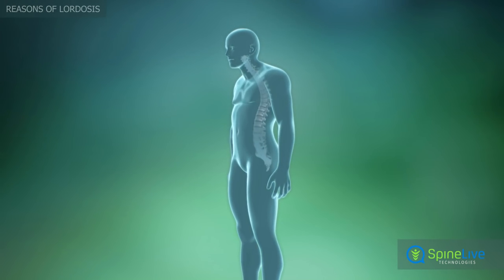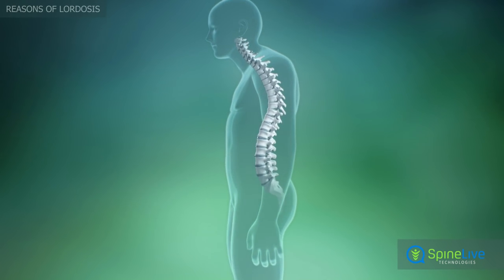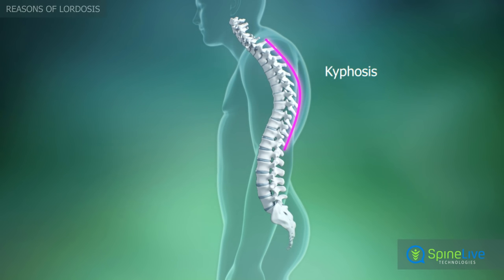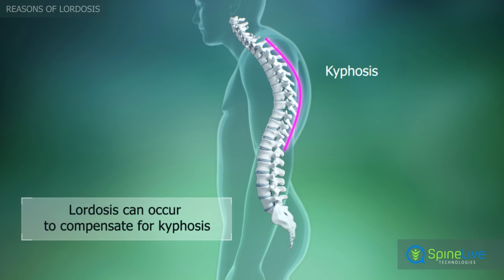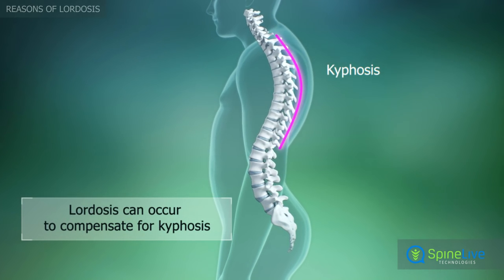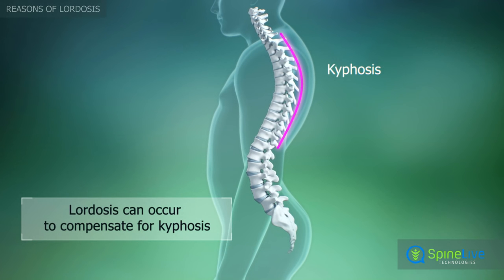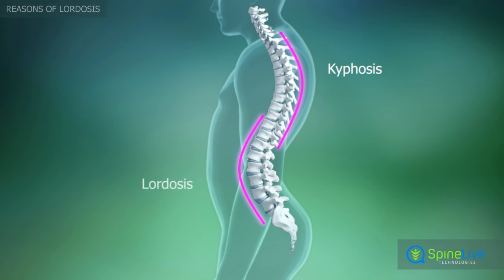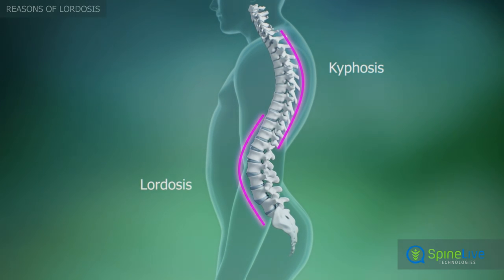Lordosis. Reasons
Most commonly, lordosis occurs due to osteoporosis of the lumbar vertebrae. Osteoporosis is a medical condition resulting in the loss of bone mass. Lumbar spondylolisthesis is also a possible cause of lordosis. This condition is the forward dislocation of a lumbar vertebra.

Increased pressure on the spine due to obesity is another possible cause of lumbar lordosis.
If a woman has weak spinal muscles and ligaments, lordosis may occur due to pregnancy.
Inflammation of the intervertebral discs in the lumbar region of the spine can cause spinal deformity in this area. This medical condition is called discitis.

When kyphosis occurs, lordosis can also develop to compensate for increased stress on the lower spine.